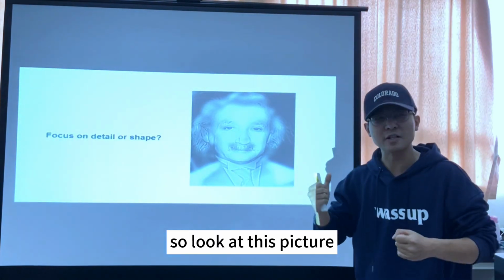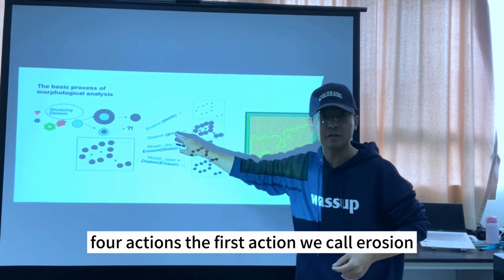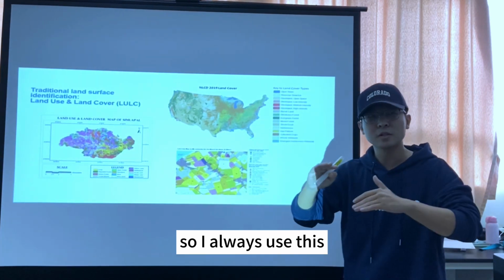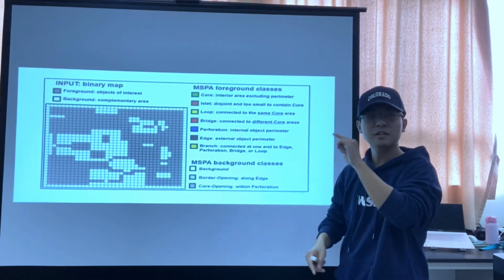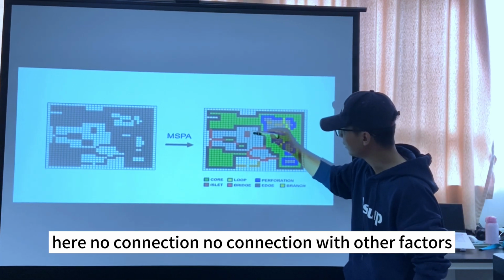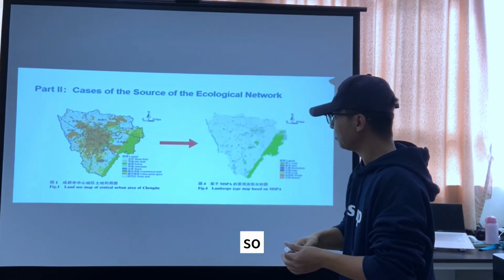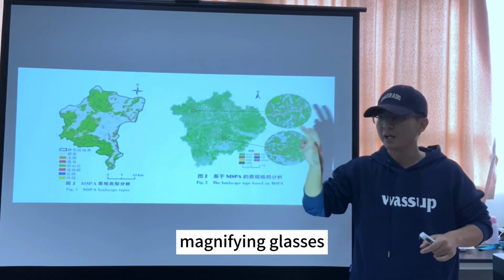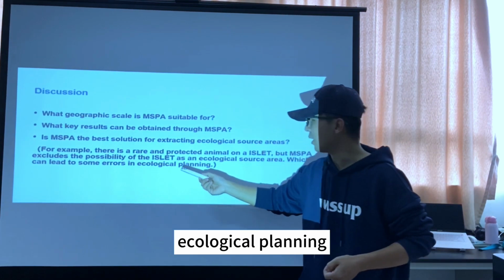MSPA and Identification of the Source of the Ecological Networks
An open seminar of ecology by Shipeng XU